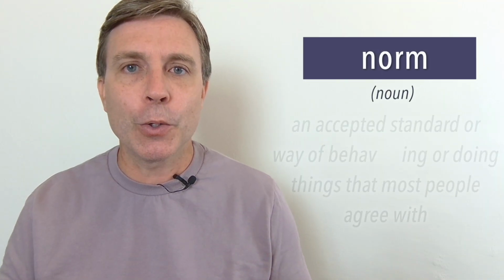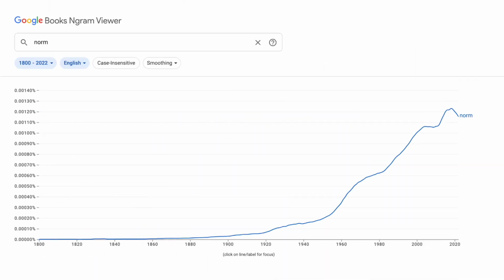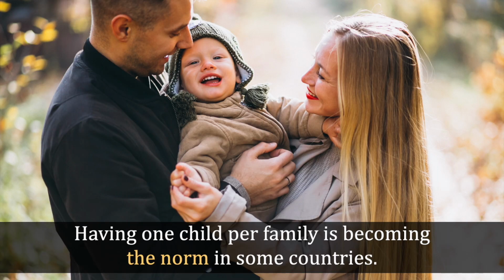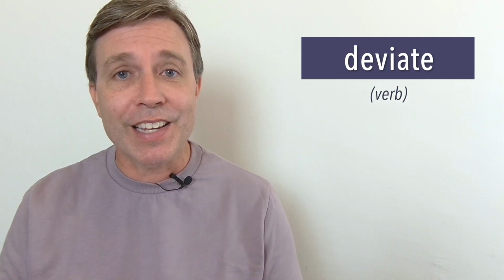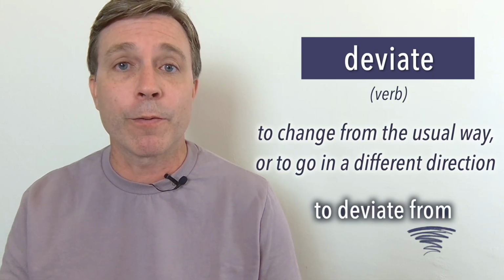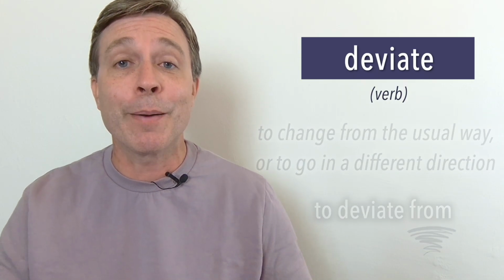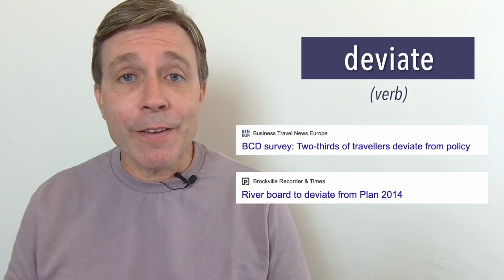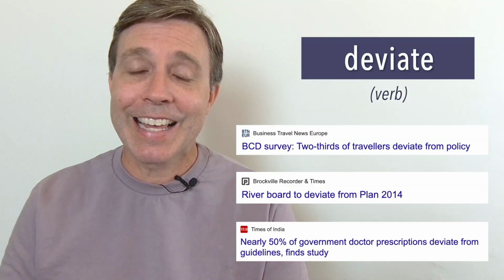25 Academic English Words You Should Know | Great for University, IELTS, or TOEFL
🌏 Get an Exclusive NordVPN deal + 4 months extra here ➼ It’s risk-free with Nord’s 30-day money-back guarantee!

Let's learn 25 essential academic vocabulary words.

These words are perfect for school, work, English exams like the IELTS or TOEFL, or any other academic context.

This academic vocabulary will help you enhance your overall fluency by allowing you to be more descriptive and precise when writing a university paper or presenting information at work.

I'll teach you the meaning, some common collocations, as well as provide you with a variety of examples.

///LESSON CHAPTERS
0:00 arbitrary
0:47 inherent
1:34 notwithstanding
2:16 norm
2:41 straightforward
3:10 furthermore
3:34 enormous
5:37 precise
6:11 deviate
6:46 explicit
7:12 phenomenon
7:56 mediate
8:37 undergo
9:27 likewise
10:16 via
10:54 finite
11:21 ideology
11:56 innovate
12:34 confer
13:15 widespread
13:42 rigid
14:12 reluctant
14:50 justify
15:21 radical
16:14 whereas